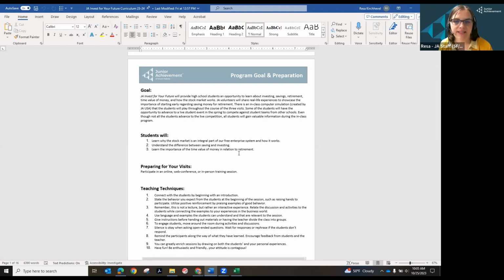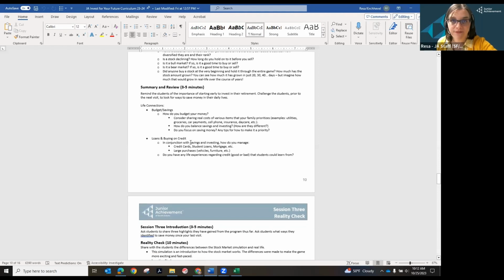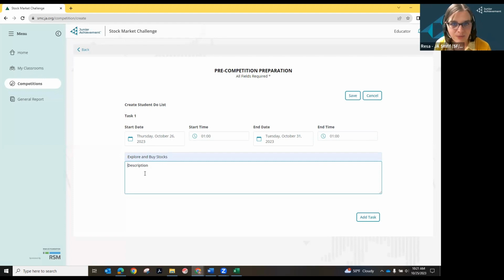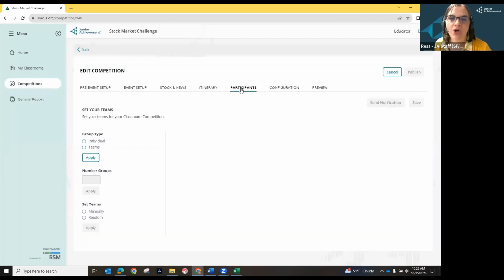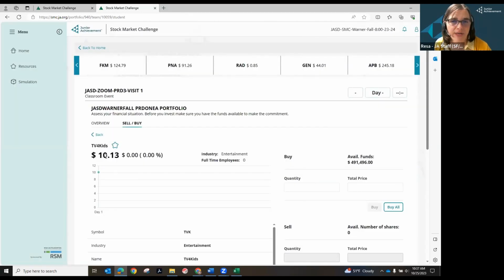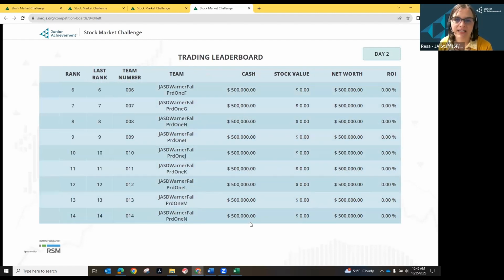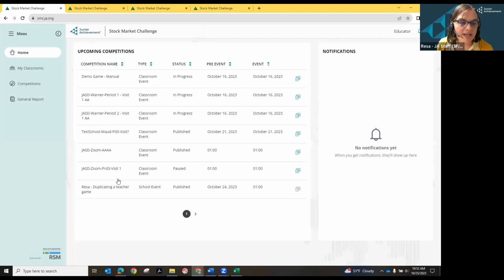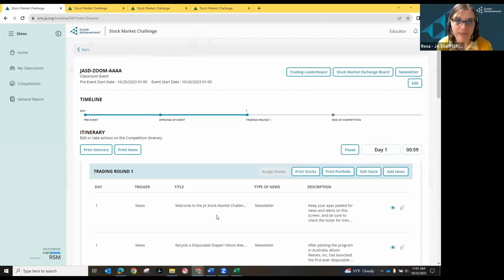JA Invest/Stock Market Simulation Zoom Training, Oct 25, 2023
0:27 - Curriculum Overview
4:04 - Student Materials Provided to Teacher
6:45 - Visit 2 Curriculum Overview
8:30 Visit 3 Curriculum Overview
9:44 - Simulation Getting Started
13:14 - Detailed Game Setup
29:27 - Student View
34:50 - Game Homepage
37:25 - Display Screens
38:43 - Printed News & Stocks
39:39 - Starting the Game
42:11 - Making Changes during Gameplay
42:29 - Pausing the Game
44:11 - Editing Participants
46:15 - Setting up a Game in two minutes
49:23 - Log-out Troubleshooting
53:00 Classroom Tips
54:45 - Q&A
55:49 - How to Delete a Game